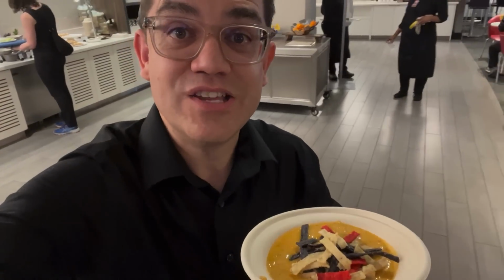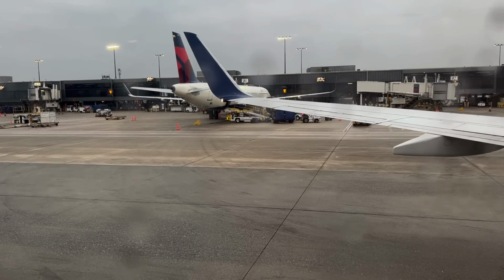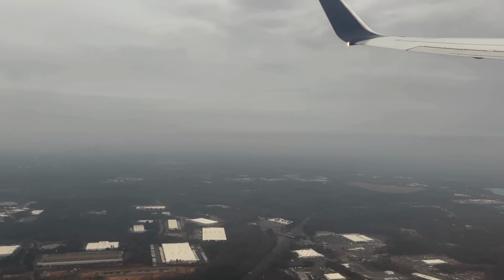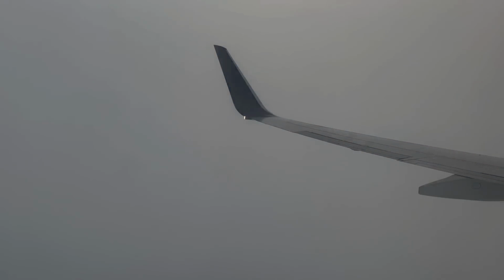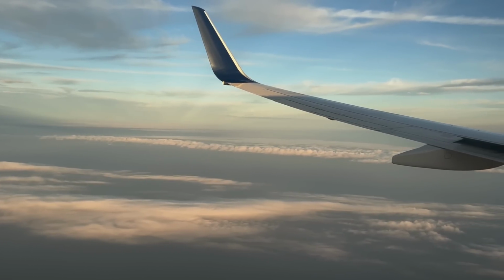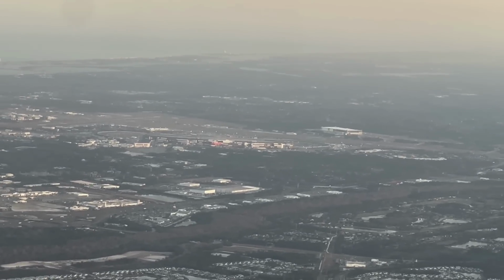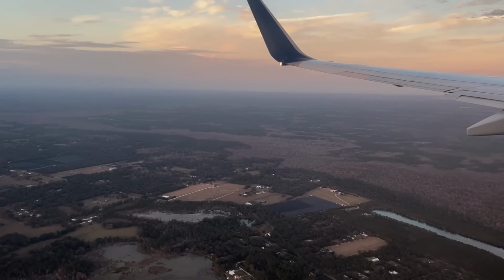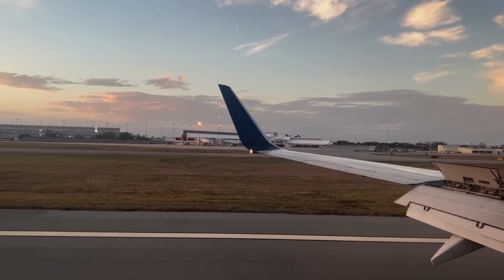Delta 737-800: Accelerated Atlanta Departure, Drawn Out Daytona Approach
In this video, I take you from the world's busiest airport, Atlanta to Daytona Beach on a Delta 737-800 and I focus on how our flight fits in to the air traffic control system.  We'll rapidly leave Atlanta and get vectored behind traffic to Daytona Beach and you'll hear air traffic control along the way.

ATC Audio:  liveatc.net